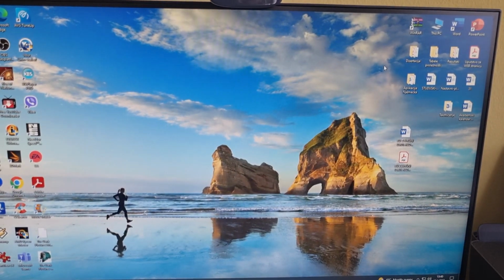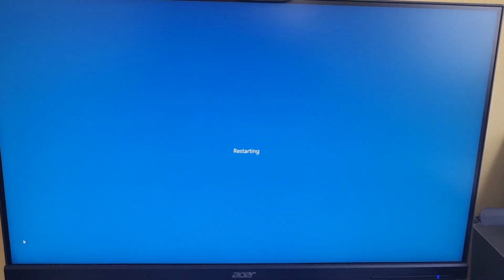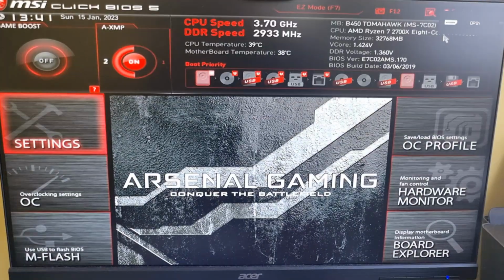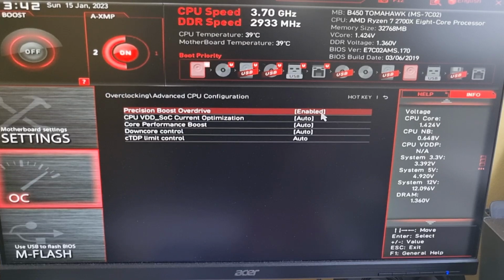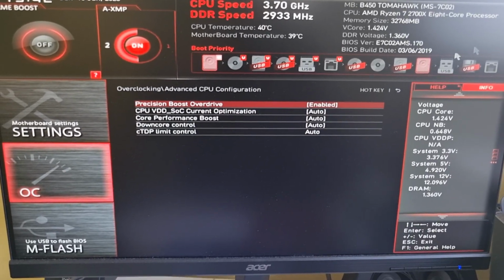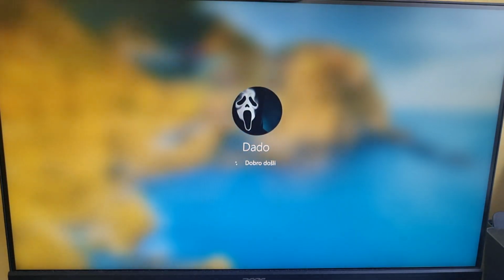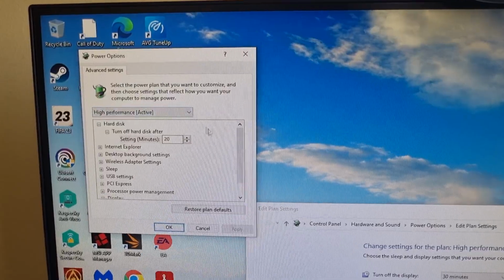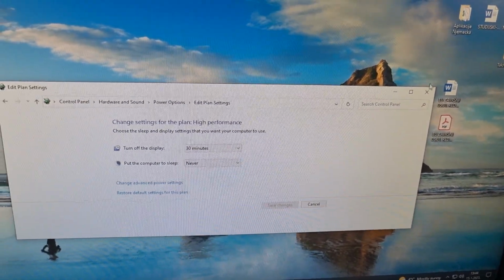AMD Ryzen 2700x 100% EDC problem solved!